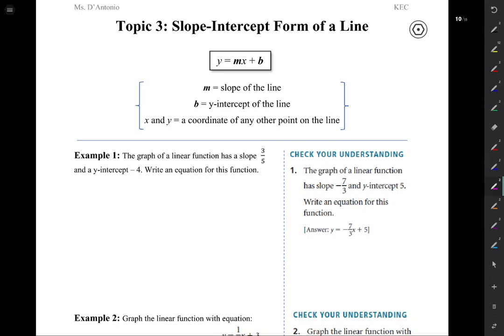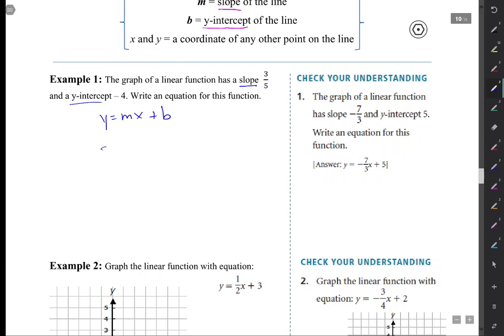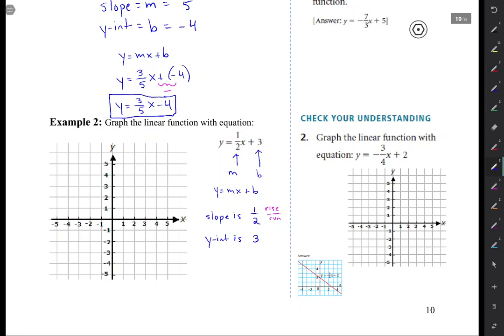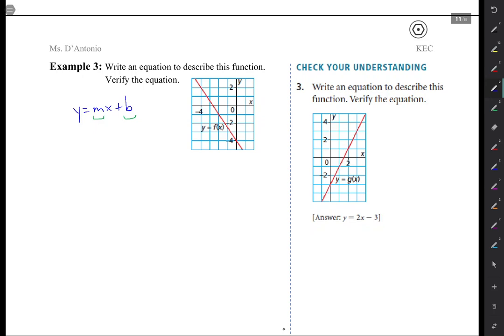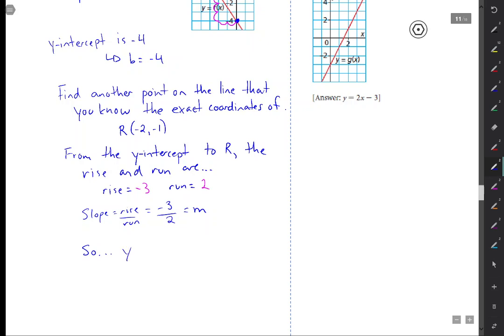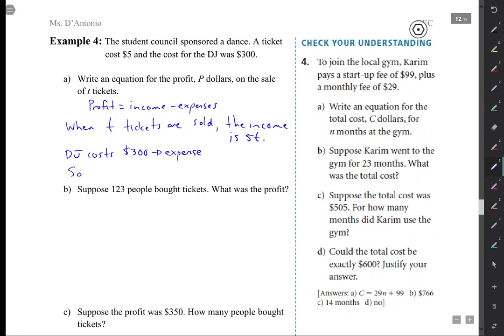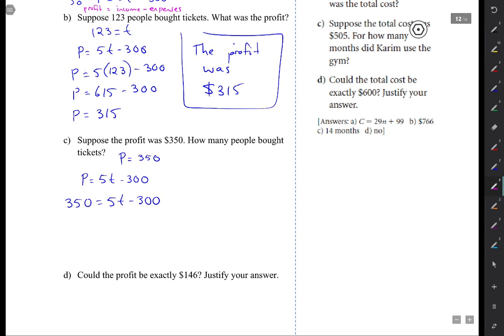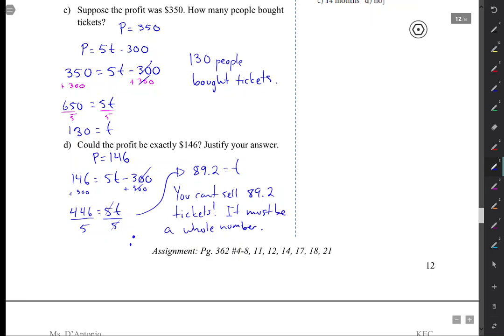Unit 4: Topic 3 - Slope-Intercept Form of a Line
Unit 4: Linear Functions
Topic 3 - Slope-Intercept Form of a Line